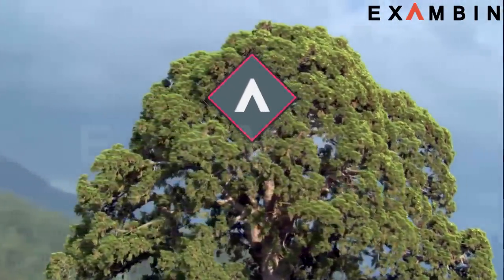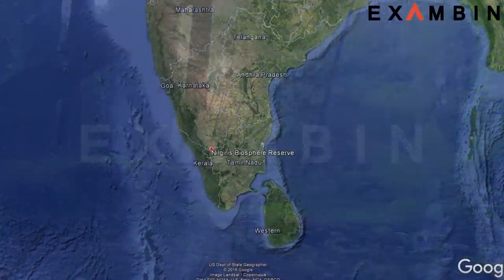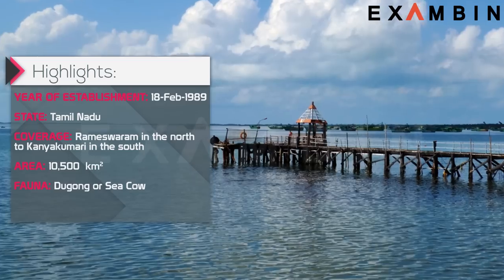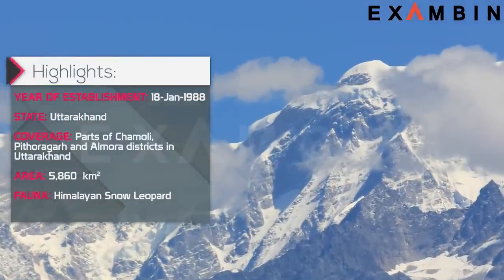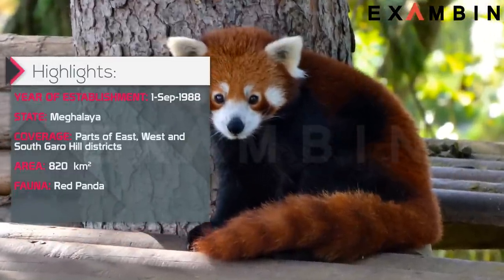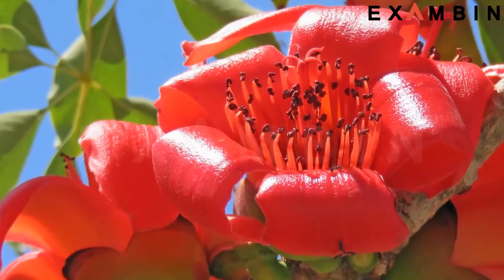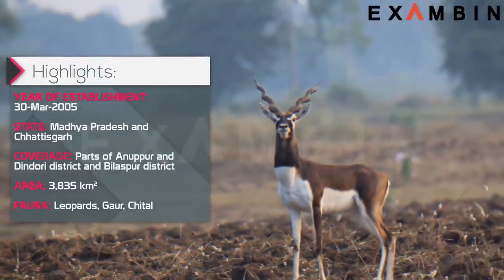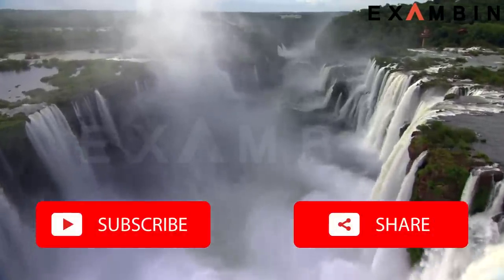Top 10 Biosphere Reserves in India UNDESCO list | Biosphere Reserves in a nutshell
In this lesson you will be knowing about biosphere reserves in India.  biosphere in India created to protect endangering animals and species. biosphere reserve is often asked as questions in upsc like exams. We have given Biosphere serves in india map, biosphere reserves  vs national parks difference is not discussed although you can watch both the videos to get the core differences. Biosphere reserves definition is “Biosphere reserves are areas comprising terrestrial, marine and coastal ecosystems. Each reserve promotes solutions reconciling the conservation of biodiversity with its sustainable use.”.

We will see biosphere reserves in a nutshell, and about in brief on biosphere reserves in unesco list. There are 18 such in list of all biosphere reserves in india. But we will only see 10 biosphere reserves in india out of 18 biosphere reserves in india. As importance of biosphere reserves increases biosphere reserve zones are protected to grow flora and fauna in Indian Biosphere Reserves in UNDESCO list.

Nilgiri Biosphere Reserve

Highlights:
• Year of Establishment: 1-Aug-1986
• State: Tamil Nadu, Karnataka, Kerala
• Coverage: Parts of Wayanad, Nagarhole, Bandipur and Mudumalai, Nilambur, Silent Valley and Siruvani hills
• Area: 5,520  km2
• Key Fauna: Nilgiri Tahr, Lion-tailed macaque

Gulf of Mannar Biosphere Reserve

Highlights:
• Year of Establishment: 18-Feb-1989
• State: Tamil Nadu
• Coverage: Rameswaram in the north to Kanyakumari in the south
• Area: 10,500
• Key Fauna: Dugong or Sea Cow
Sundarbans Biosphere Reserve

Highlights:
• Year of Establishment: 29-Mar-1989
• State: West Bengal
• Coverage: Parts of delta of Ganges & Brahamaputra river
• Area: 9,630
• Key Fauna: Royal Bengal Tiger

Nanda Devi Biosphere Reserve

Highlights:
• Year of Establishment: 18-Jan-1988
• State: Uttarakhand
• Coverage: Parts of Chamoli, Pithoragarh and Almora districts in Uttarakhand
• Area: 5,860
• Key Fauna: Himalayan Snow Leopard

Nokrek Biosphere Reserve

Highlights:
• Year of Establishment: 1-Sep-1988
• State: Meghalaya
• Coverage: Parts of East, West and South Garo Hill districts
• Area: 820
• Key Fauna: Red Panda

Pachmarhi Biosphere Reserve

Highlights:
• Year of Establishment: 03-Mar-1999
• State: Madhya Pradesh
• Coverage: Parts of Betul, Hoshangabad and Chhindwara
• Area: 4,981
• Key Fauna: Giant Squirrel, Flying Squirrel

Simlipal Biosphere Reserve

Highlights:
• Year of Establishment: 21-Jun-1994
• State: Odisha
• Coverage: Parts of Mayurbhanj district
• Area: 4,374
• Key Fauna: Gaur, Royal Bengal Tiger, Wild Elephant

Great Nicobar Biosphere Reserve

Highlights:
• Year of Establishment: 06-Jan-1989
• State: Andaman and Nicobar Islands
• Coverage: Southernmost islands of Andaman & Nicobar
• Area: 885
• Key Fauna: Saltwater Crocodile

Achanakmar-Amarkantak Biosphere Reserve

Highlights:
• Year of Establishment: 30-Mar-2005
• State: Madhya Pradesh and Chhattisgarh
• Coverage: Parts of Anuppur and Dindori district and Bilaspur district
• Area: 3,835
• Key Fauna: Leopards, gaur, chital

Agasthyamalai Biosphere Reserve

Highlights:
• Year of Establishment: 12-Nov-2001
• State: Tamil Nadu, Kerala
• Coverage: Parts of Thirunelveli and Kanyakumari districts and Thiruvanthapuram, Kollam, and Pathanmthitta districts
• Area: 3,500
• Key Fauna: Nilgiri Tahr, Elephants